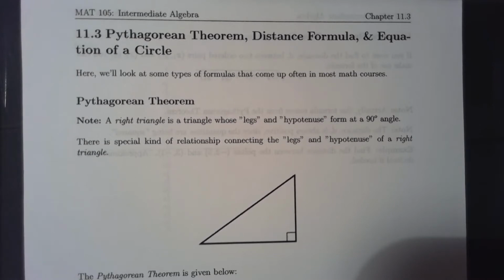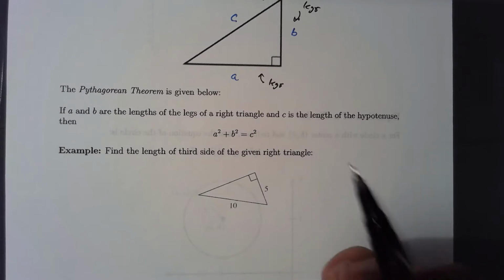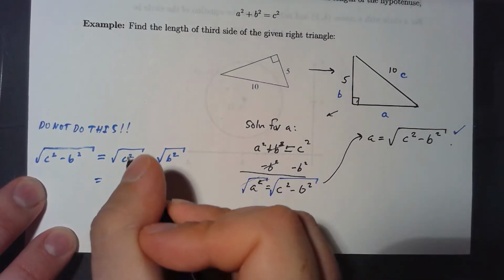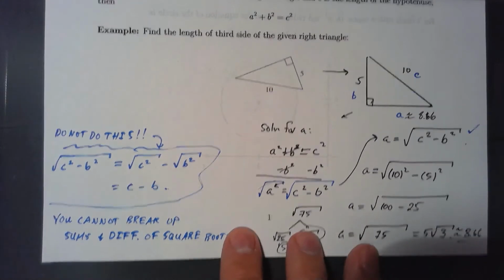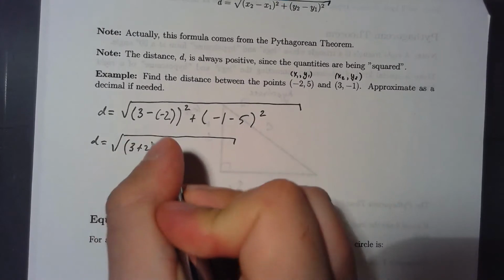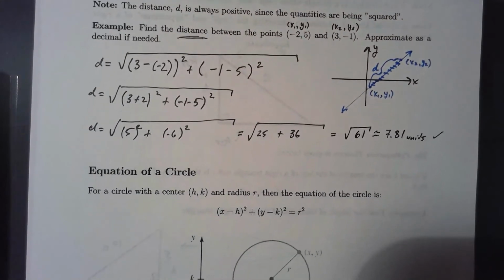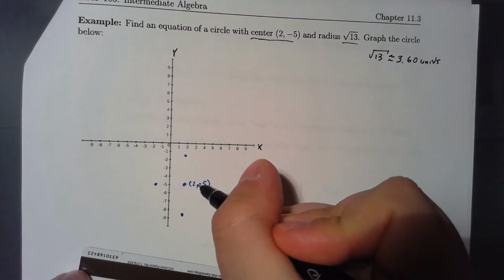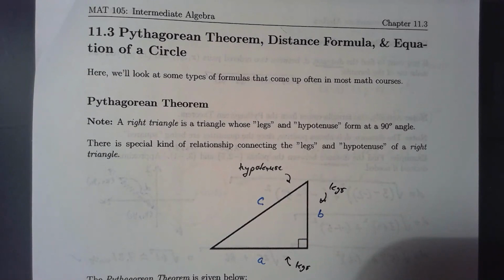MAT105 11 3 Lecture